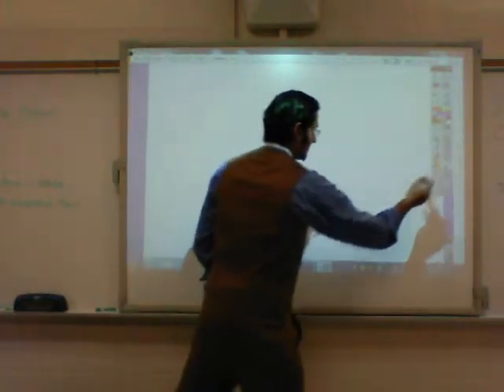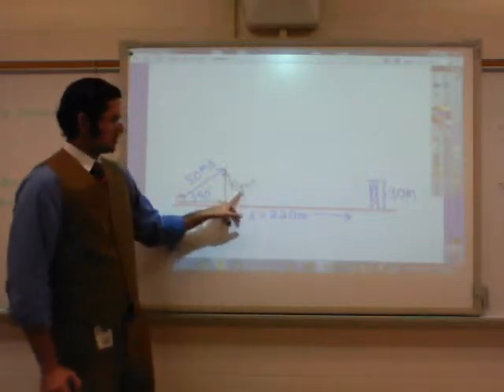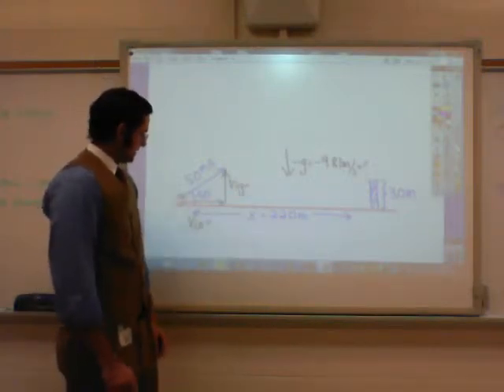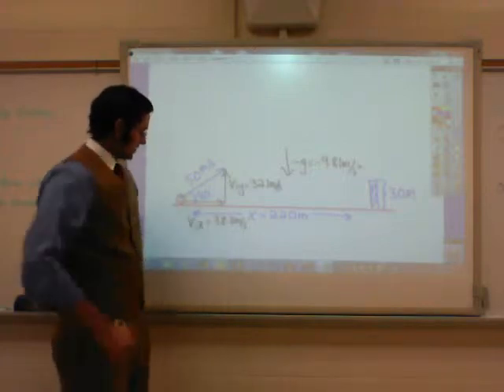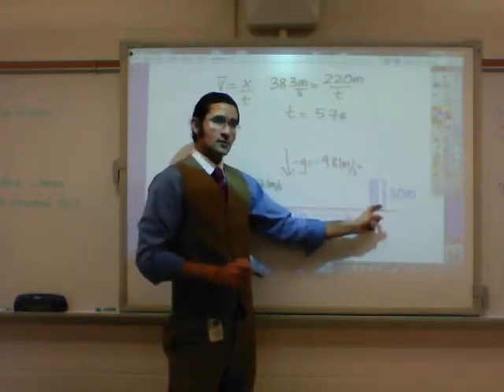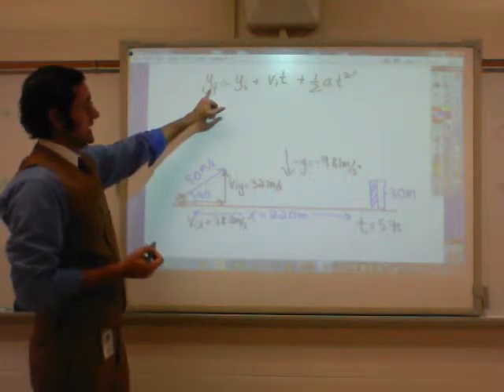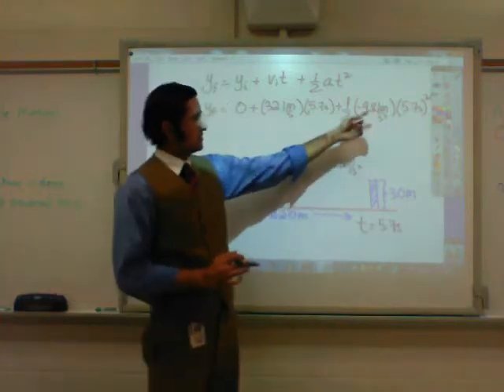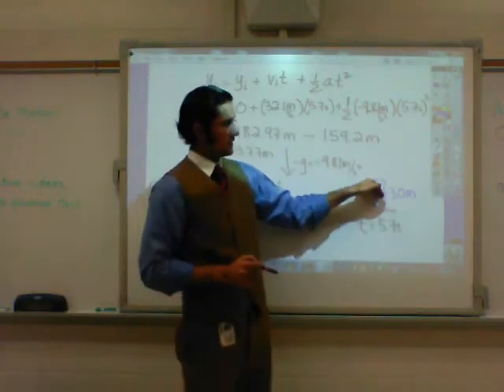Projectile Motion Cannonball and Wall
This video introduces and discusses the cannonball and wall (projectile motion) problem.